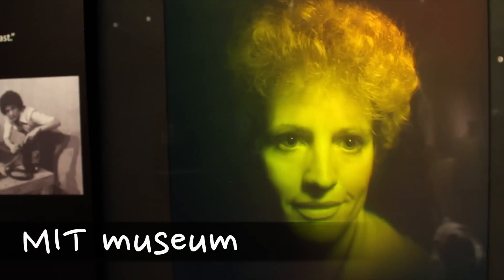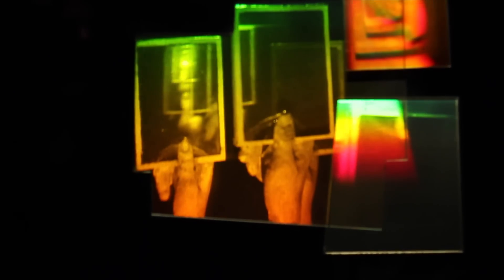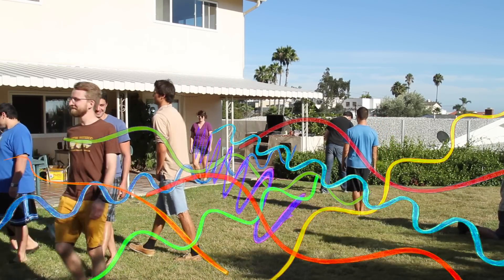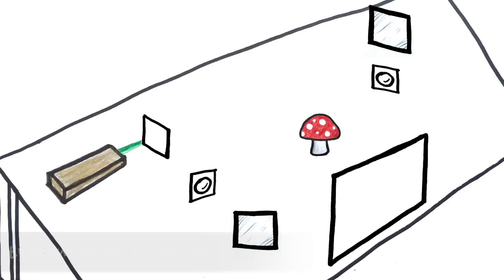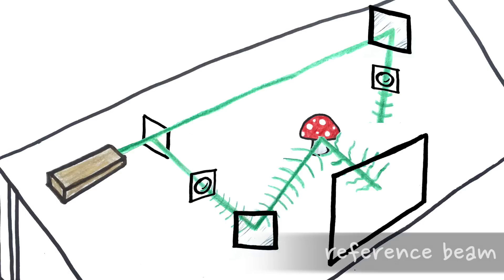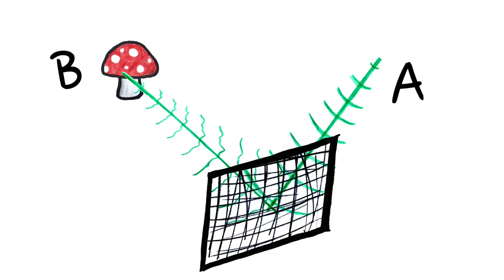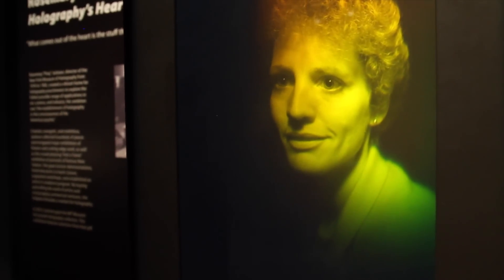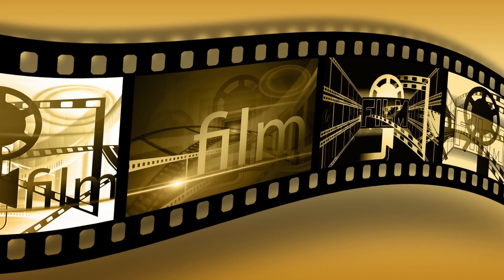How 3D holograms work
Holograms are photographic recordings of 3D scenes. Unlike a camera, which captures one view through a small viewer focused by a lens, holograms capture an entire light field which allows them to recreate the 3D scene. Shimmery 2D projections, like pre-recorded Pepper’s ghost illusion, are often confused with 3D holograms.

Videography: Forbidden Kingdom Digital, Cathy Cowern
Editing: Dianna Cowern and Forbidden Kingdom Digital forbiddenkingdomdigital.com

Stock Images: Pixabay